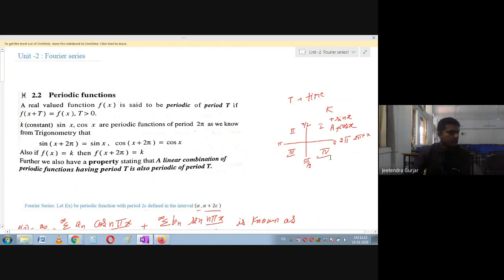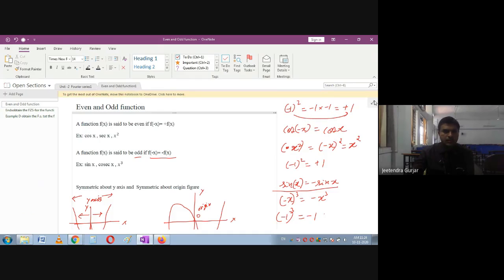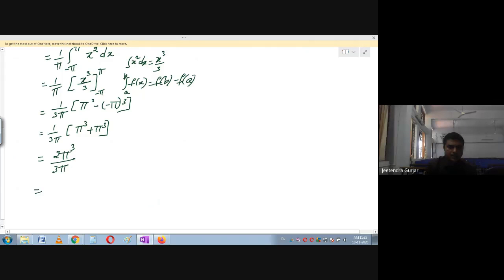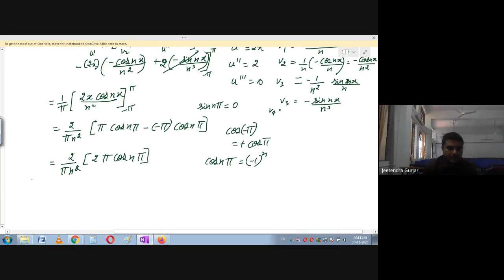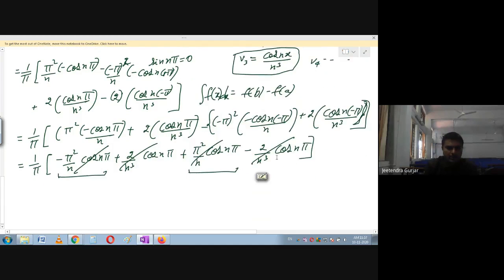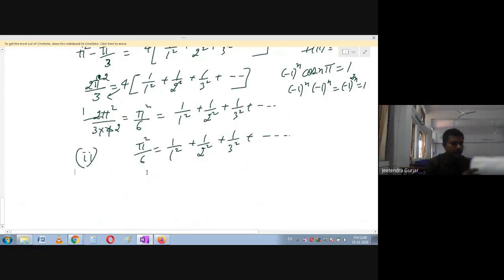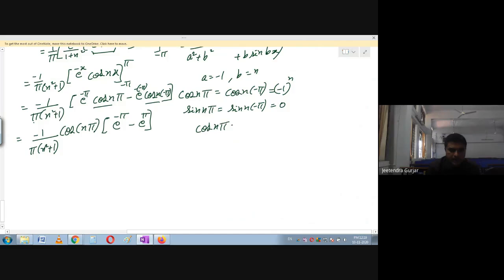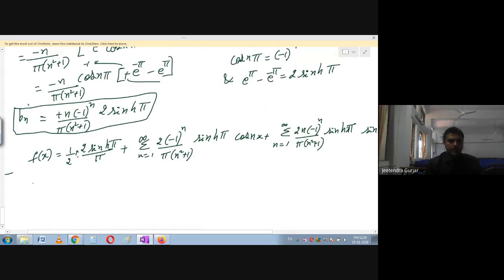Introduction to Fourier series with examples Part 1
Introduction to Fourier series with examples Part-1 for engineering students and degree students